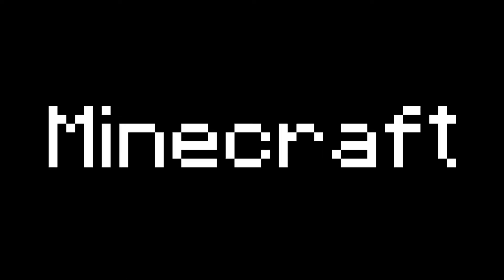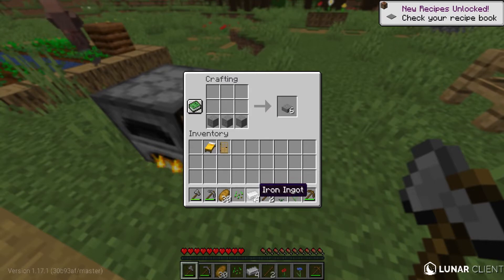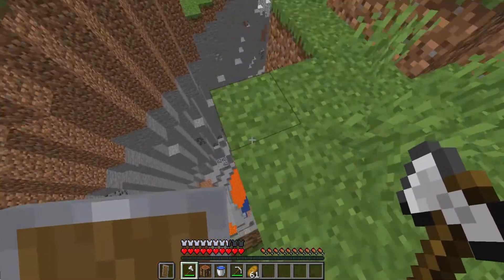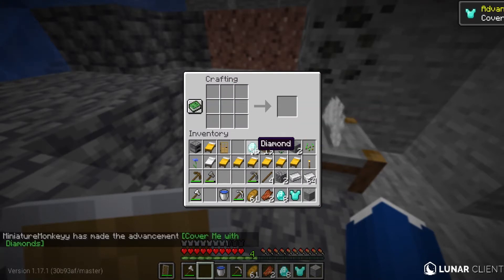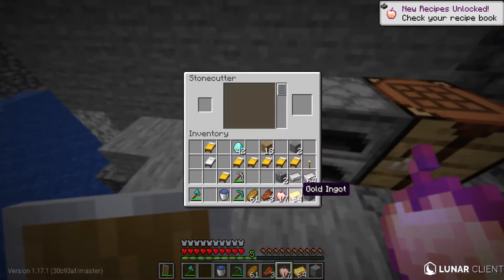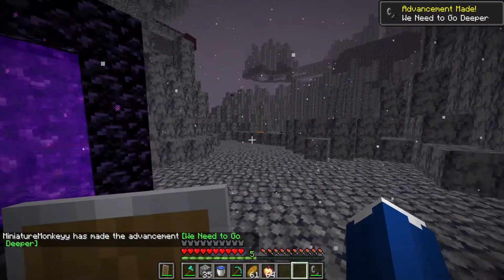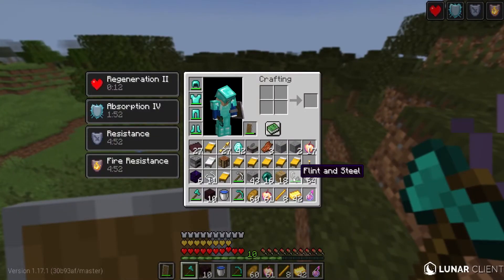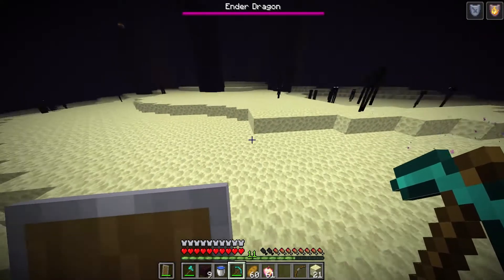Minecraft, But Stonecutters Give SUPER OP Items…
Minecraft, But Stonecutters Are SUPER OP... This video was so crazy but hilarious! you are going to wanna watch it till the END! (Challenge)

Minecraft, But Stonecutters Are SUPER OP... This is a  inecraft But Challenge! This Minecraft But challenge made it where Stonecutters are SUPER OP... ! This Minecraft But, Would I be able to beat the ender dragon in this minecraft but challenge? Watch until the end to find out!

This video is similar to Minecraft, But Mobs Give OP Enchantments... Everytime i killed a mob, they gave me OP enchantments. Minecraft, But Mobs Give OP Enchantments... was so fun, especially when mobs drop OP enchantments.While also alike Minecraft, But Mobs Drop OP Items... Everytime i killed a mob Mobs drop OP Items... & Minecraft, But Walking gives OP Enchants... Everytime walking gives op enchants This video is also a lot like wisp minecraft but & xNestorio minecraft but videos.